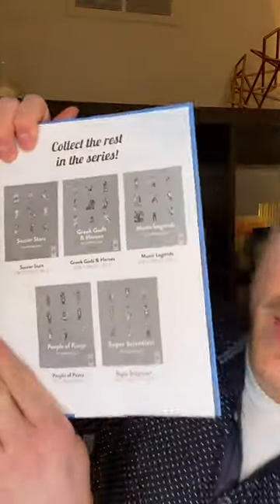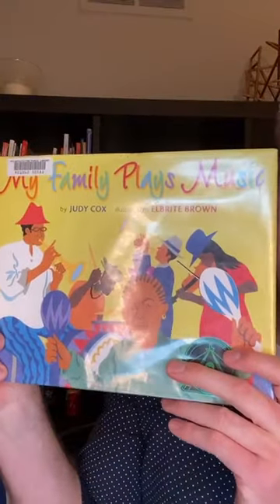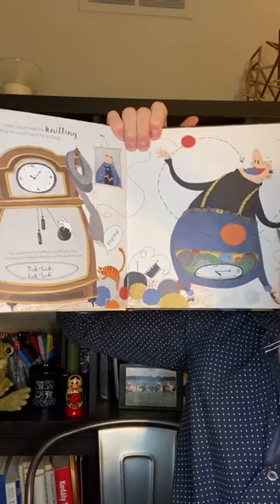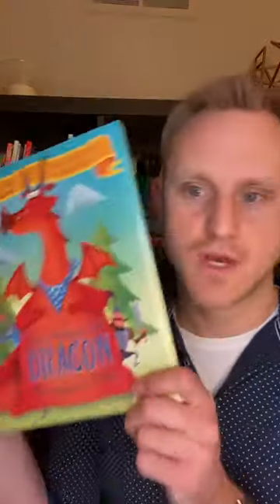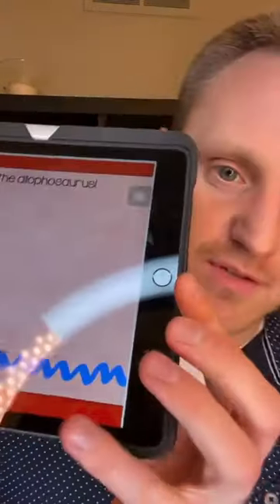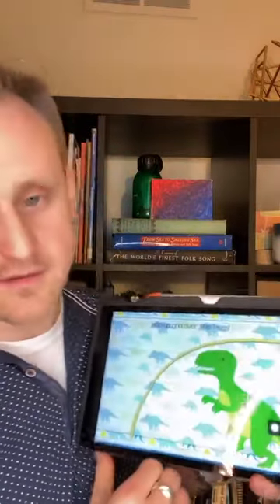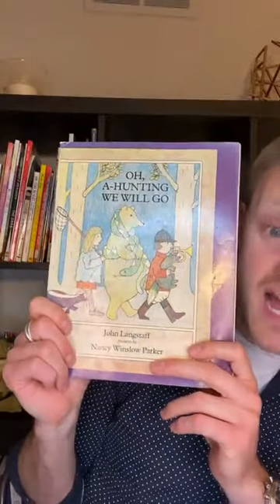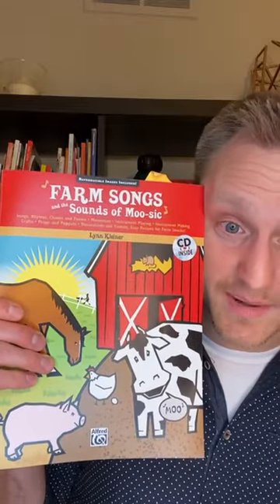Week 4 Musical Mondays PD - Focus on K-5 Lesson Adaptation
This week I’ll be sharing my lesson ideas for K-5 with a focus on adapting lessons for in-person or at-home teaching.